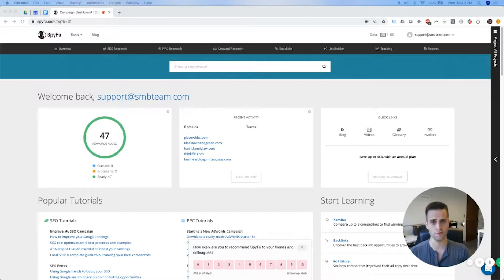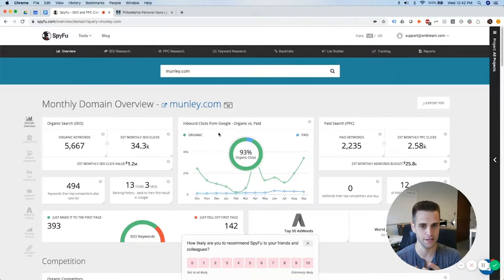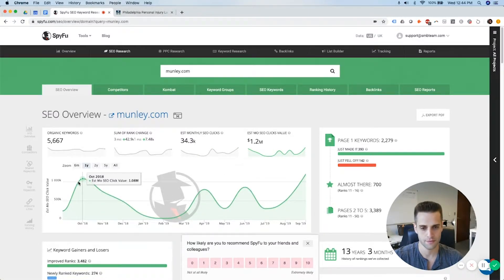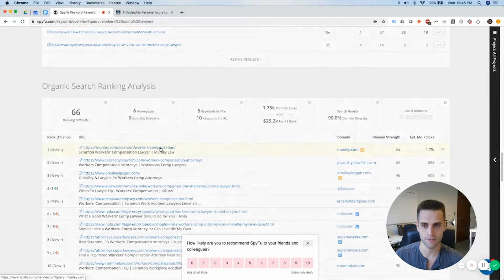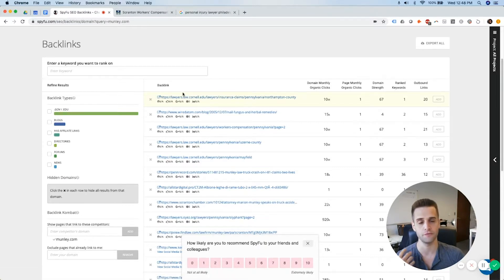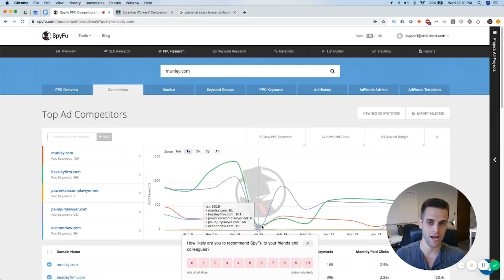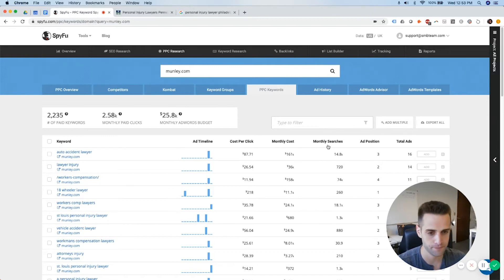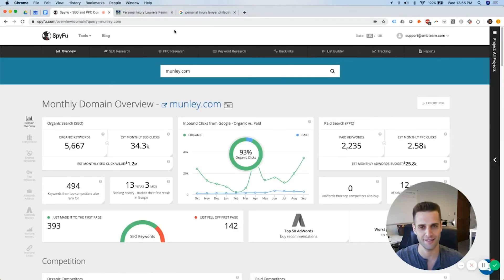Law Firm Marketing | How to Spy on Your Law Firm’s Competitors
Want better marketing for your law firm?
📘Want to learn how to set up marketing campaigns for your firm?

When it comes to law firm marketing, understanding your local market and who your competitor's are is vital to the success of your marketing campaigns.

So, how exactly do you find out who your law firm's competitor's are and what tactics they're using? In our latest video on law firm marketing, Bill Hauser (Our CEO) breaks down how you can spy on your competitor's and find white space for marketing your law firm online.

For more helpful tips on law firm PPC and law firm digital marketing, follow us at:

⚙The SMB Team is a legal marketing agency, specializing in law firm PPC, SEO and website development and design. We help attorneys create highly profitable, niche specific advertising campaigns that generate REAL clients.